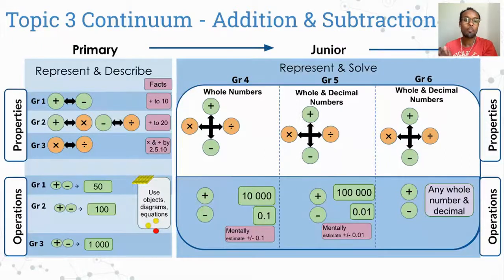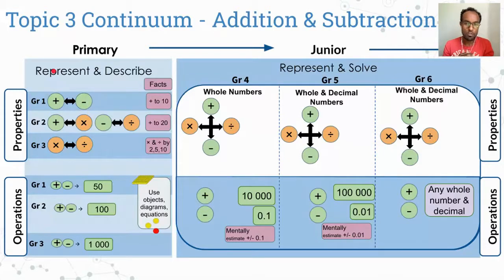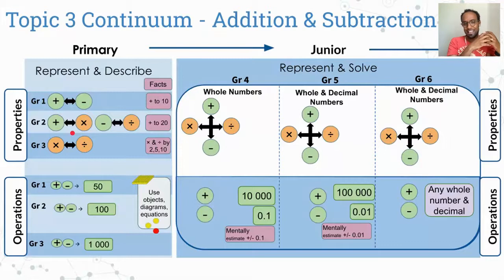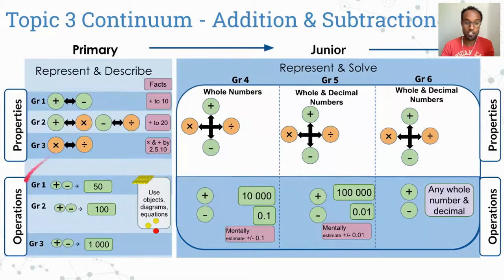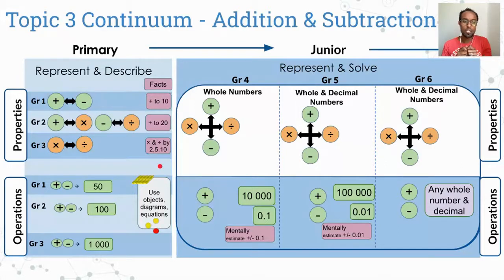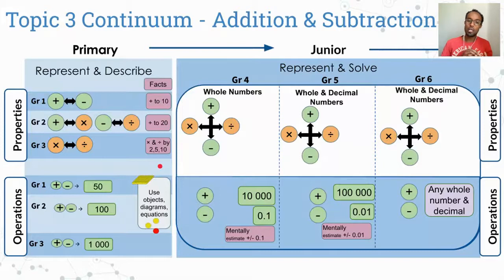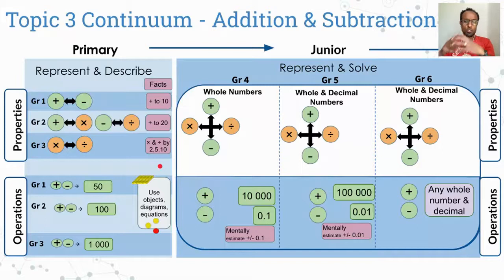Topic 3 - About the Math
Here's an overview of the WRDSB Math LRP Topic 3 Math concepts.